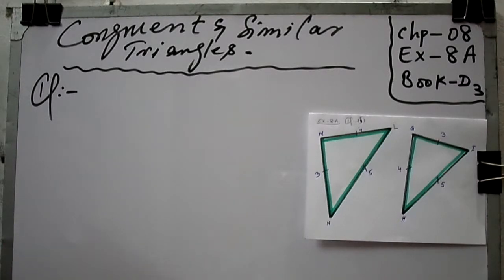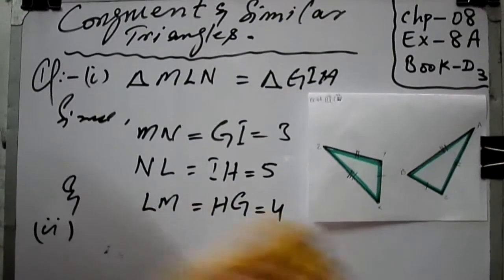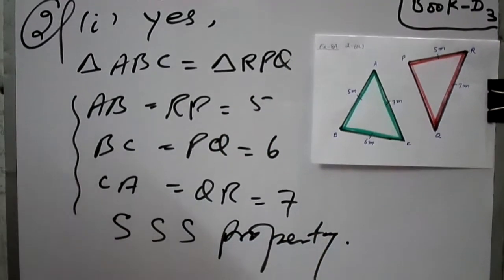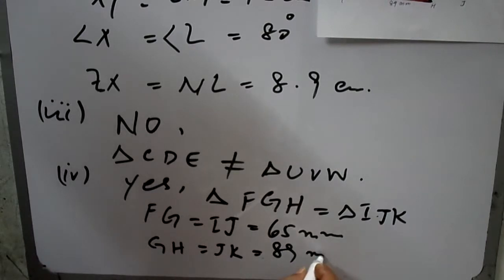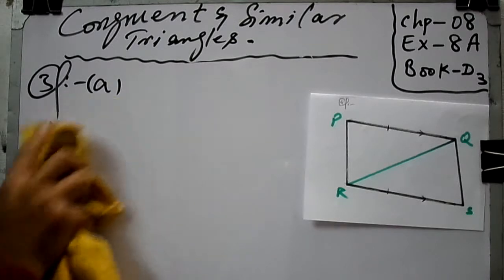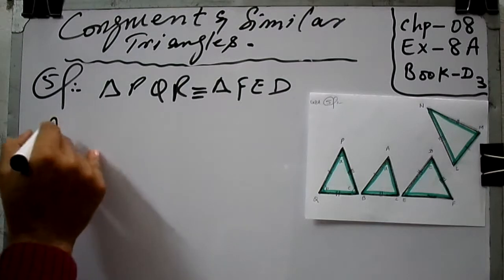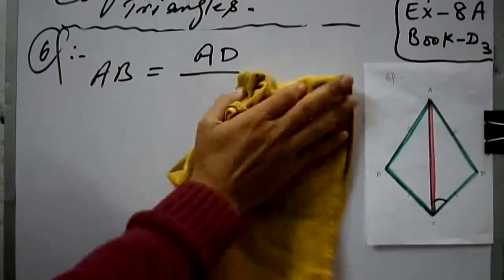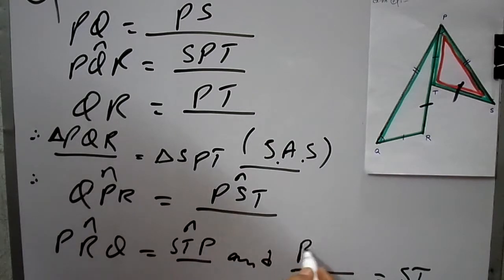D3 MATH CHP-08 EX-8A CONGRUENT AND SIMILAR TRIANGLES O-LEVEL